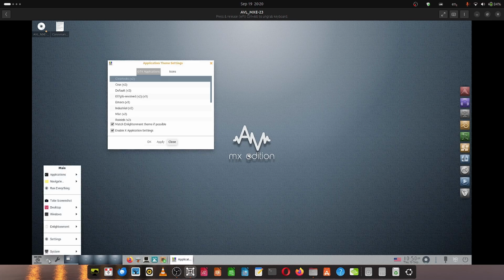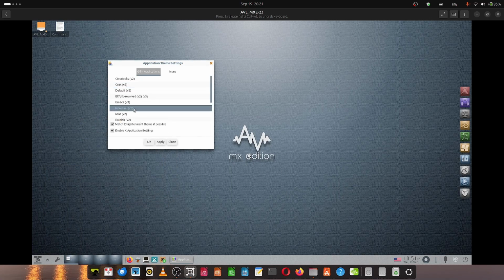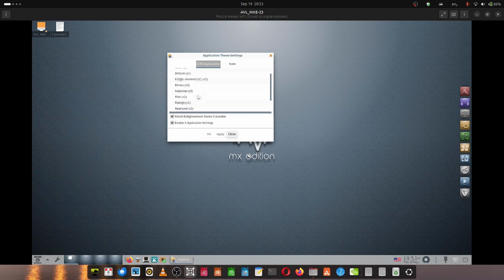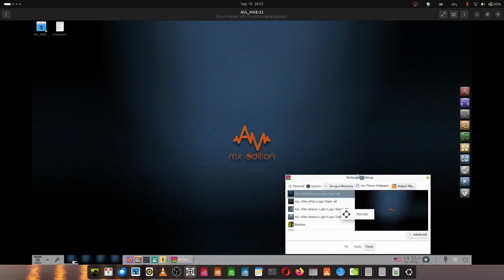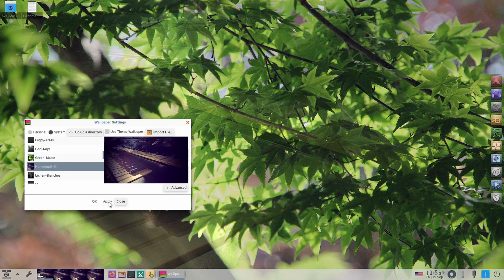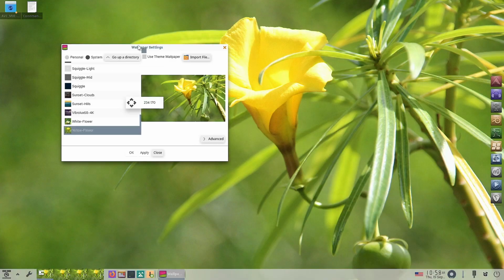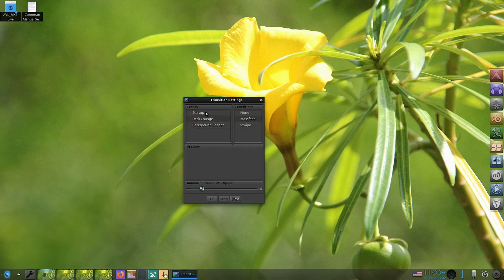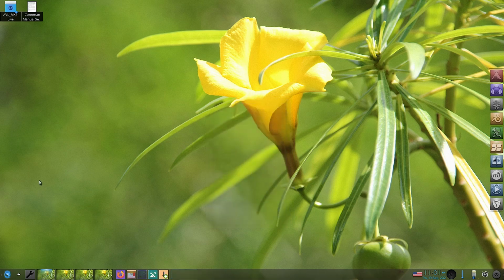AV Linux 23.2 - System Themes Icons and Wallpapers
1) IT infrastructure consultancy and turn key project execution for SME's.
2) Install and maintain best suitable linux distributions for your corporate computer systems.
3) IT infrastructure maintenance and operations for SME's.
4) ERP Training.
5) IT training for freshers and trainees.

1) Personal tuitions for BCA, Computer Engineering and Technology students.
2) Install best suitable linux distributions for your personal computer systems.
3) IT consultancy for your personal and home needs.
4) Design and execution of networking and security for your home.